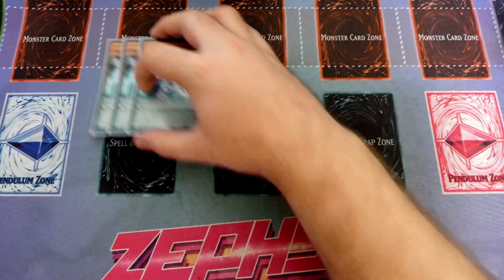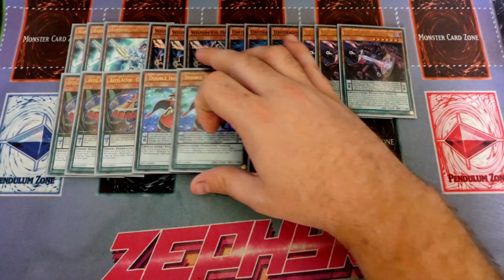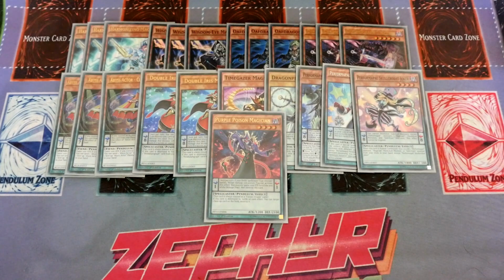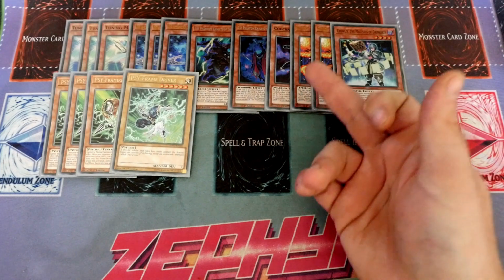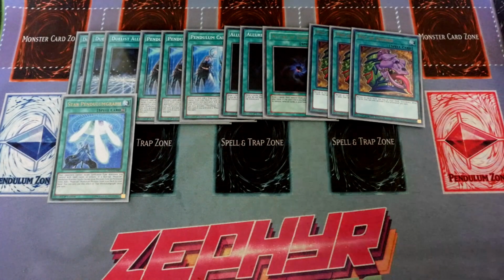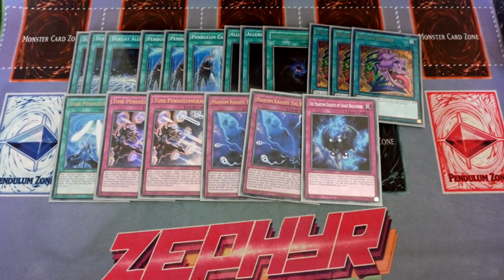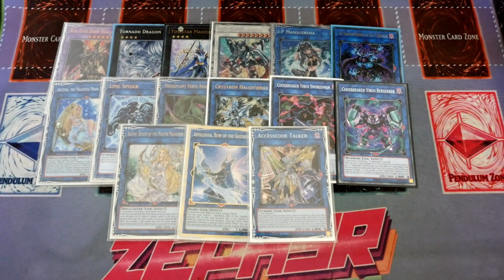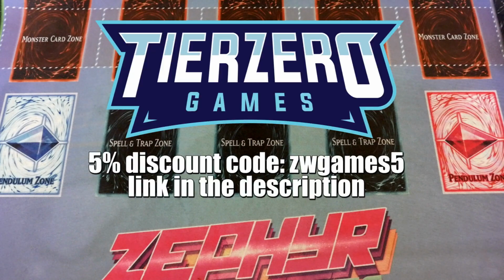YUGIOH 1ST PLACE Pendulum Magician PEN BEST DECK???